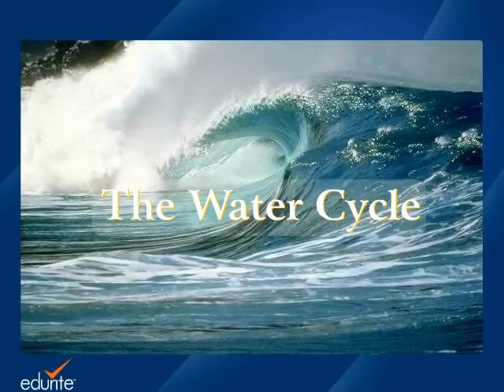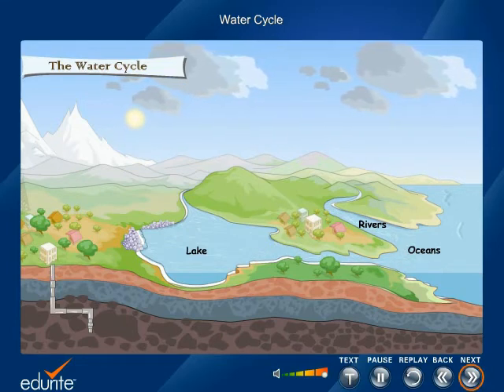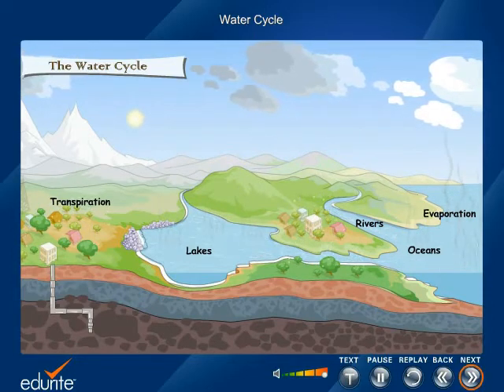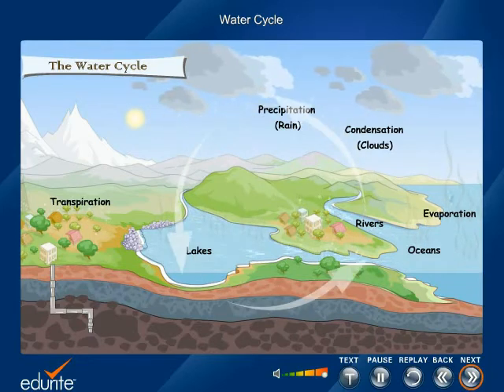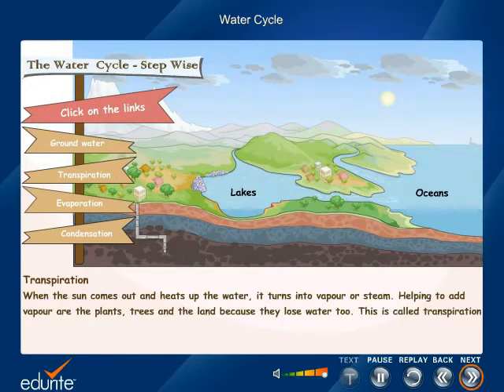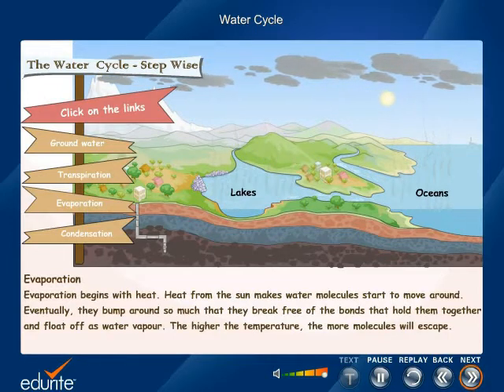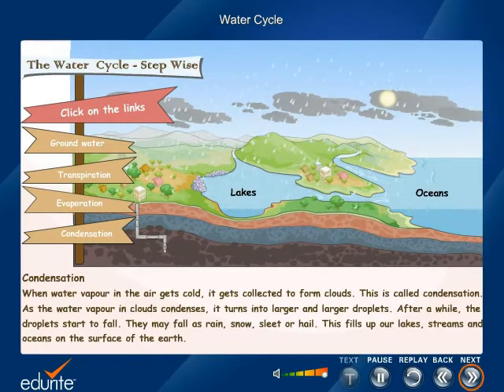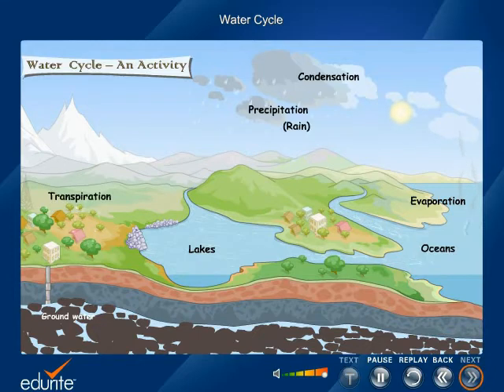Introduction to the Water Cycle for Kids |Science | Class 5